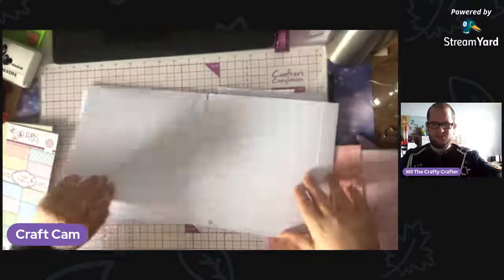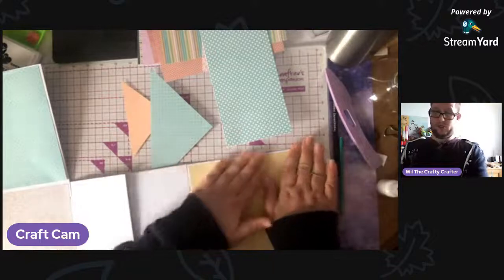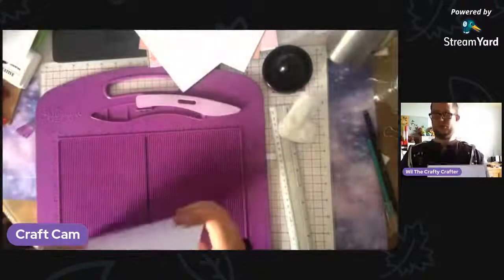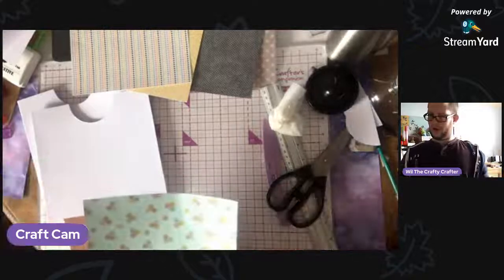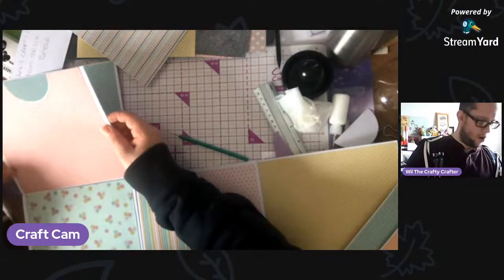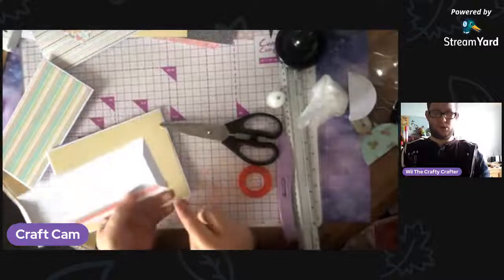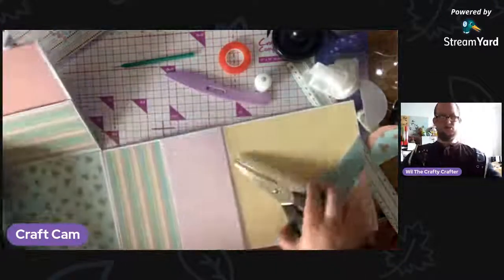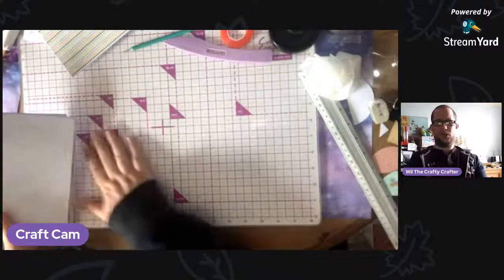Day 72 Scrapbooking Fun Part 3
2 x 8 ½” x 9” 300gsm CC Stamping Card
1 x 6” x 6” (Triangle) 300gsm CC Stamping Card
1 x 4” x 4” (Triangle) 300gsm CC Stamping Card
1 x 6 ½” x 9” 300gsm CC Stamping Card
1 x 4 ½” x 9” 300gsm CC Stamping Card
4 x 7 ½” x 7 ½” 300gsm CC Stamping Card
1 x 6” x 7 ½” 300gsm CC Stamping Card
1 x 5” x 5” 300gsm CC Stamping Card
4 x 3 ½” x 2” 300gsm CC Stamping Card
4 x 7” x 7” 300gsm CC Stamping Card
A Selection of Patterned Papers to Mat and Layer
(I am using LDRS 4” x 9” “Pastel Pattern” Papers and a selection of Crafter’s Companion 8” x 8” Patter Papers)

Also Need
Glue or Tape pens
Paper Trimmer
Scissors

Website used
Crafter's Companion (crafterscompanion.co.uk)
LDRS Creative | Paper Crafts, Stamps, Dies, Stencils & Inks
(4) LDRS Creative - Little Darlings Rubber Stamps | Facebook
LDRS Creative (@ldrs_creative) • Instagram photos and videos